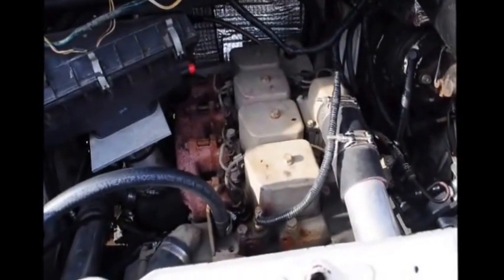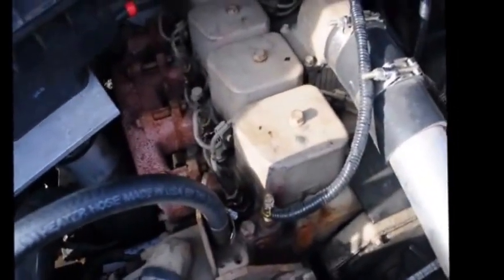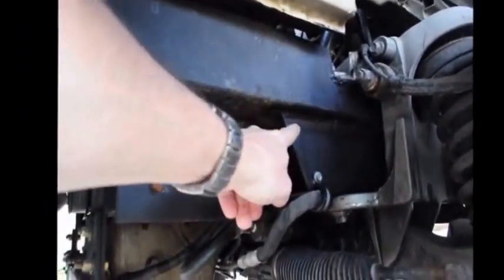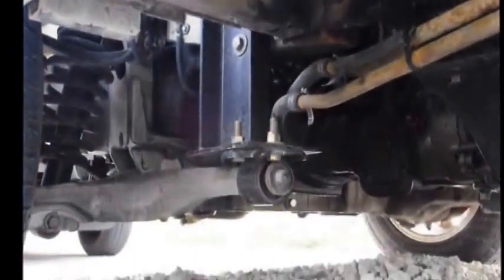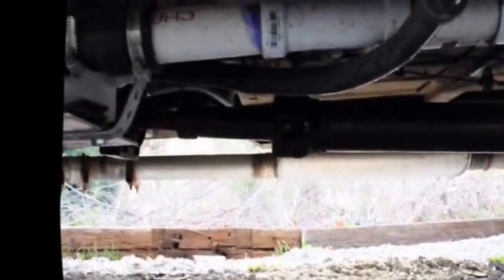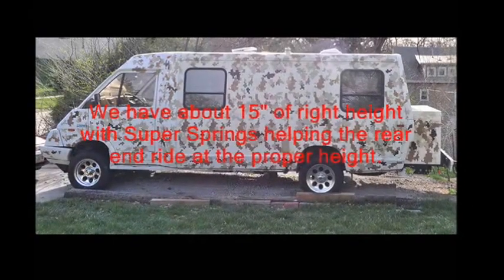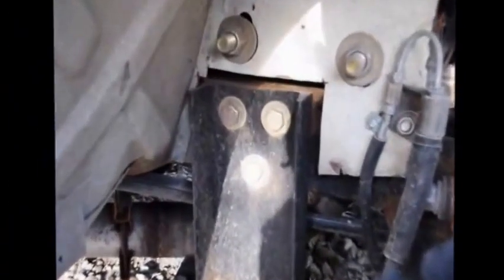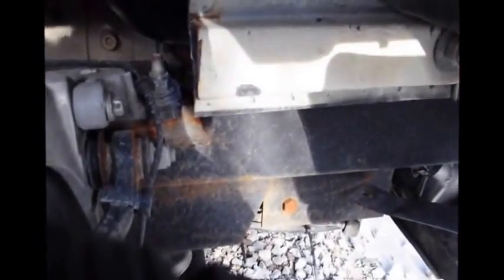Winnebago Lesharo 4BT Engine mechanical Overview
This is a longer video showing the mechanical aspects to our  repower of the 1986 Winnebago Lesharo we have.  The rear wheel drive conversion has a 4BT Cummins Diesel, Ford F250 5 Speed, Crown Victoria front suspension, 9" Ford rear axle, two piece drive shaft, and fuel tank moved to the rear.